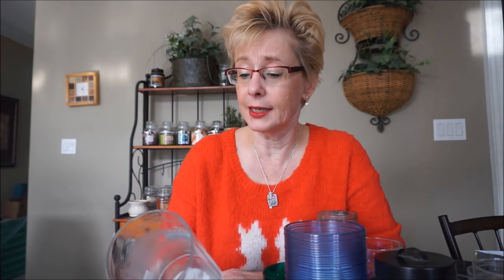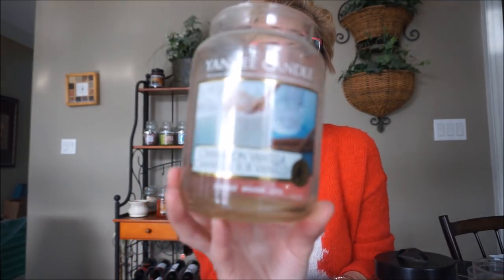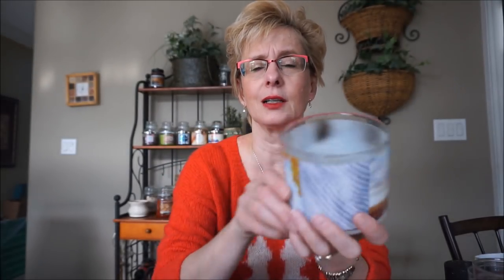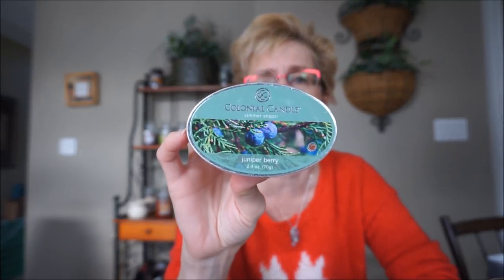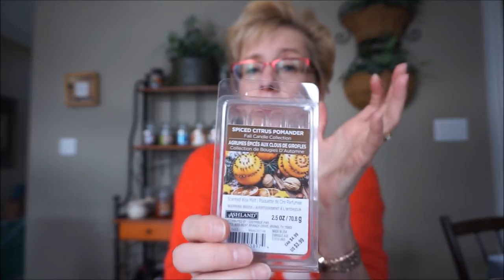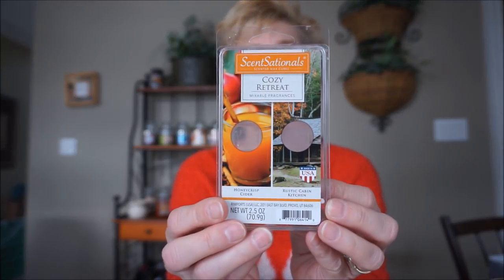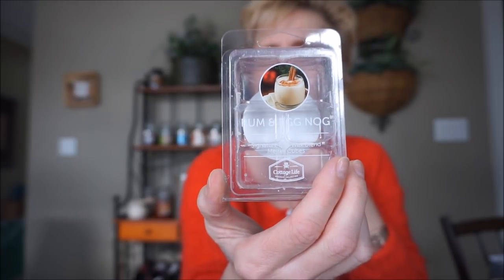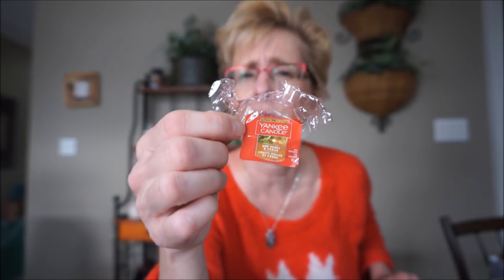Candle & Wax Melt Empties - January 2018 - It's a big one this month!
Grab a drink and snack. I got through a lot this month. Yankees, Colonial, Goosecreek, BH&G, Scentsationals, Everyday Luxe, B&BW, etc.